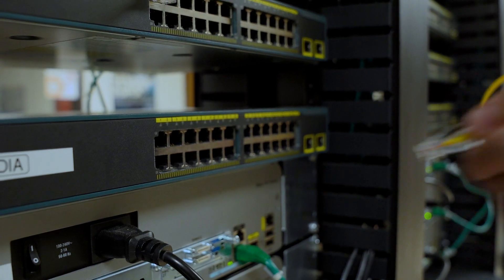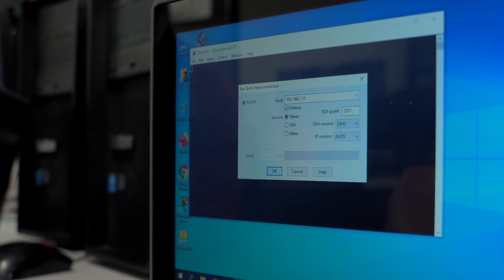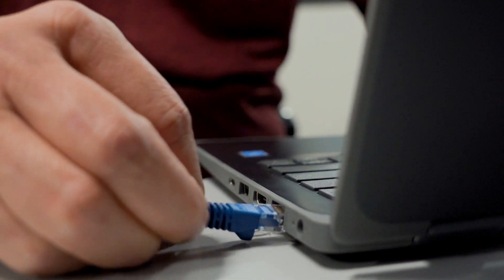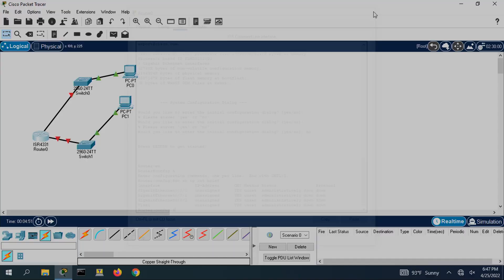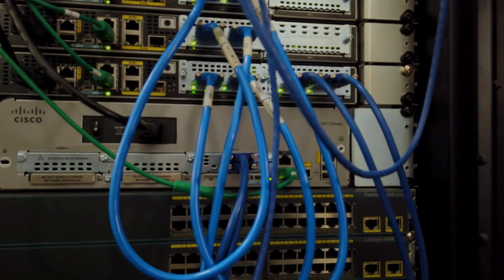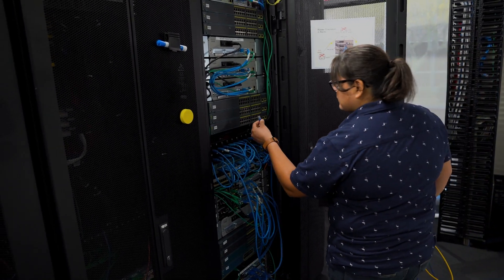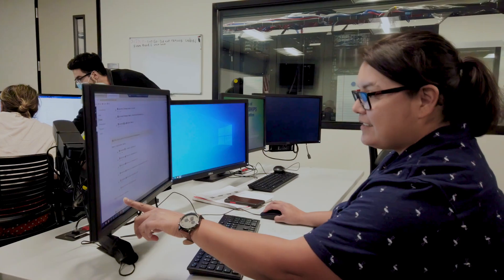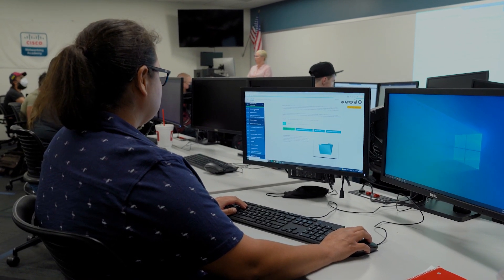Learn Cisco Network Administration at MCCCD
The Certificate of Completion (CCL) in Cisco Network Administration: CCNA provides training for those interested in working with network and Internet hardware.